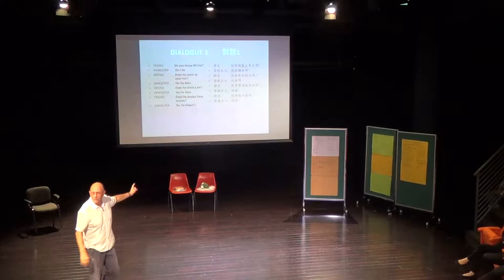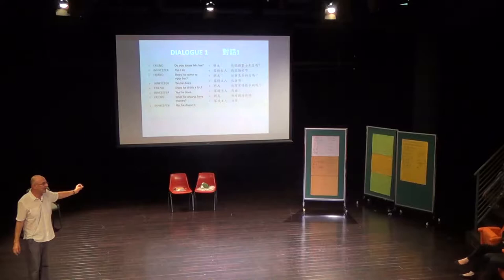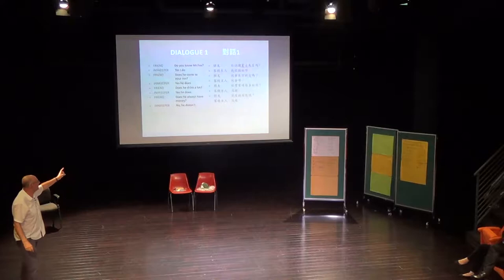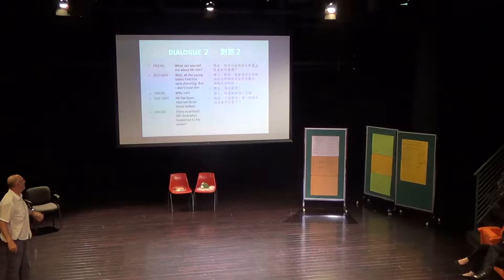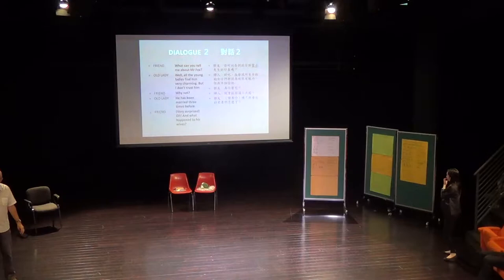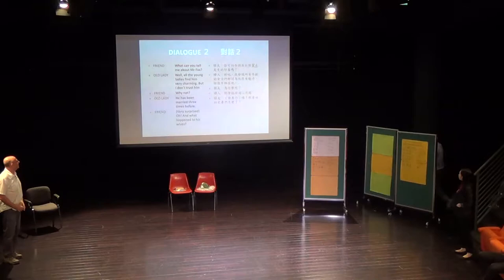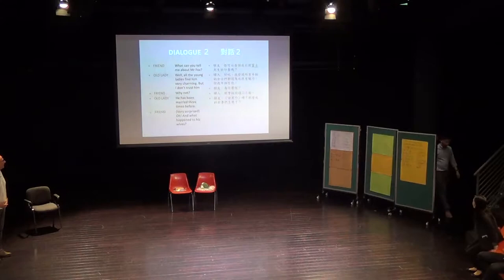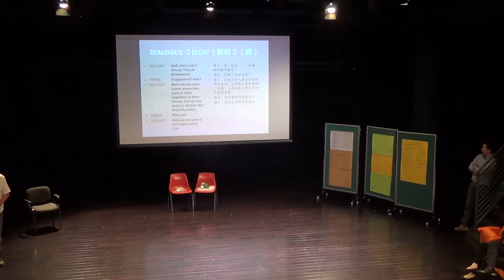PoCSL CACLER HKU - 2016 - Professor Joe Winston - Drama Workshop - Part 4